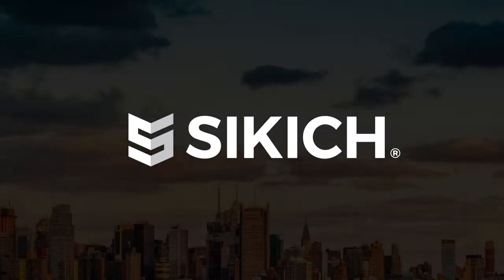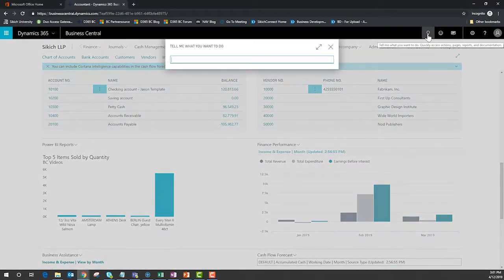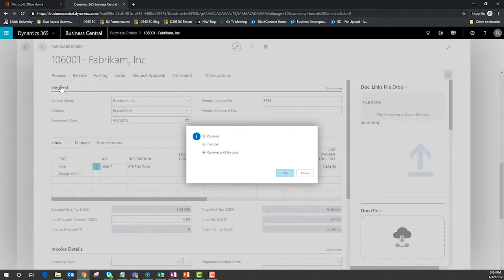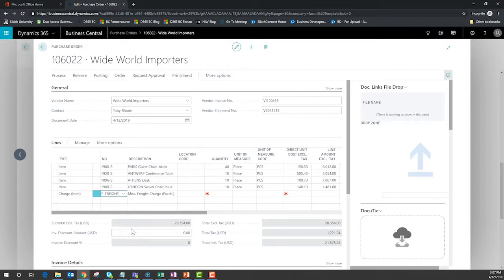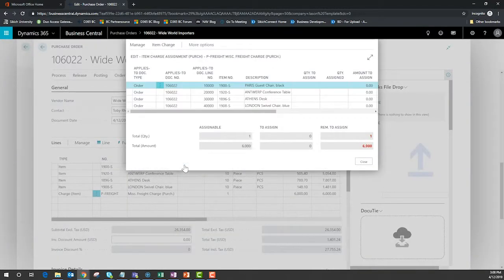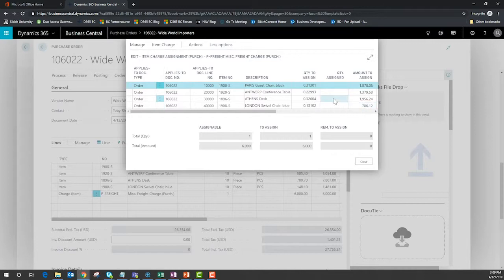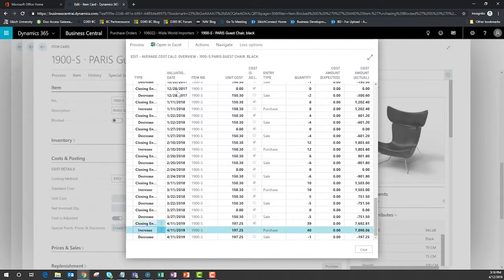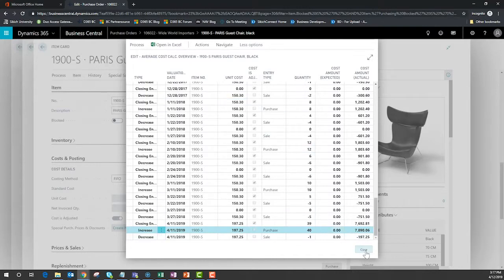Dynamics 365 Business Central Landed Cost Basics | Sikich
See how landed cost is managed for purchased costs for D365 Business Central